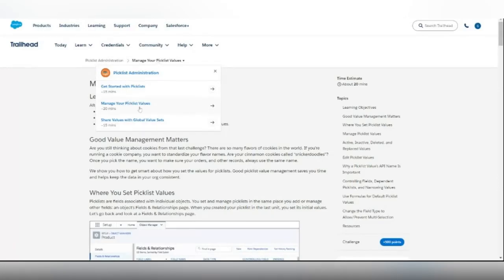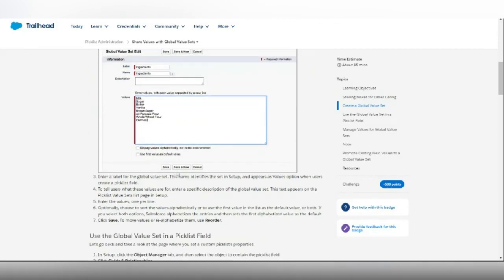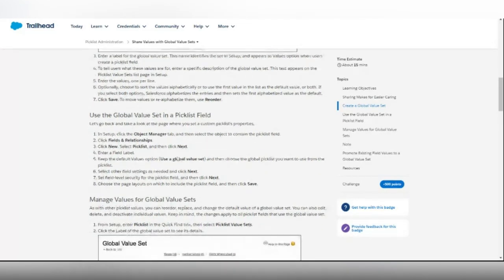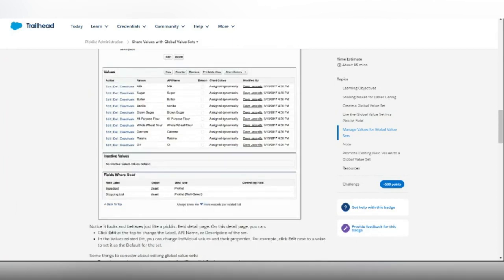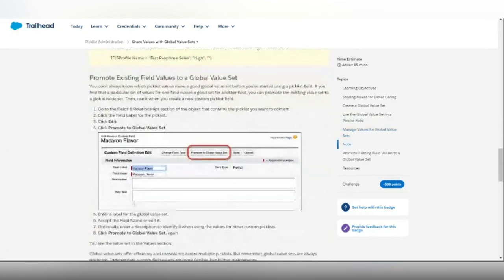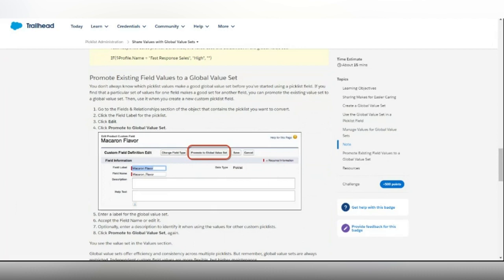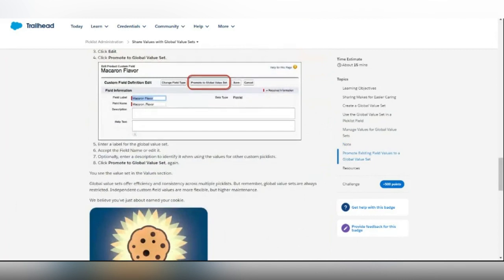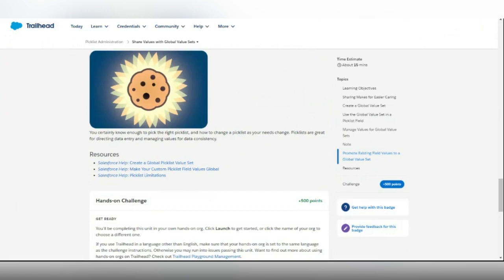Picklist Administration | Share Values with Global Value Sets | In English | Part 3